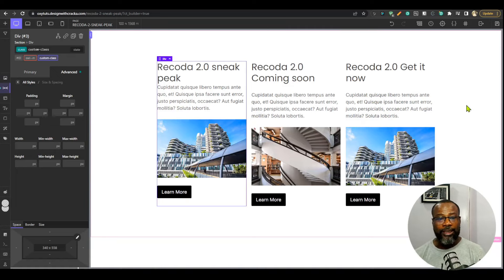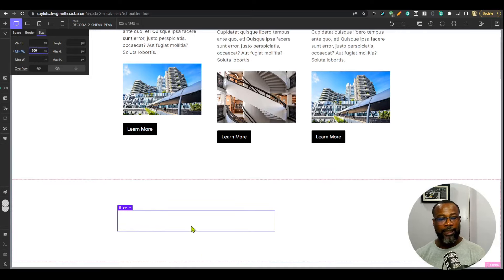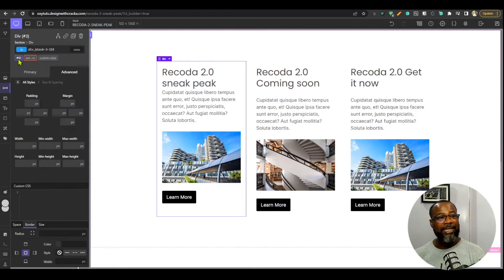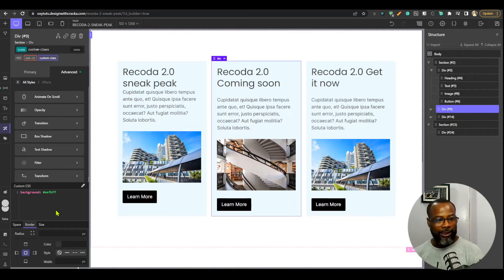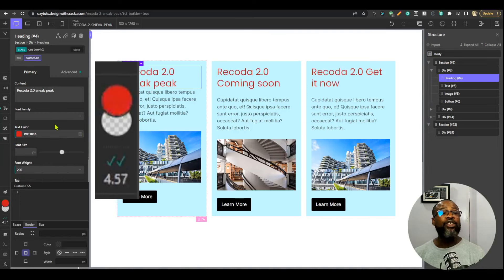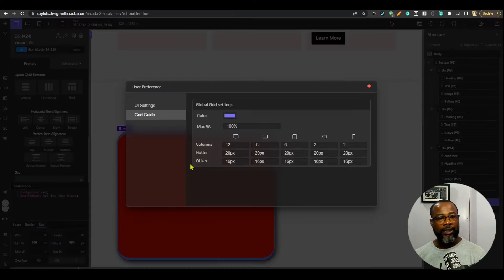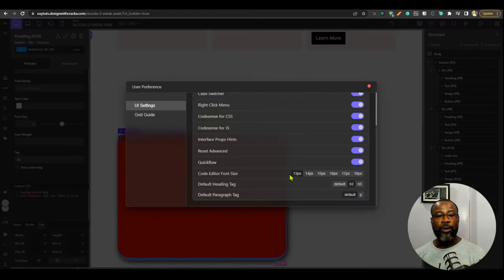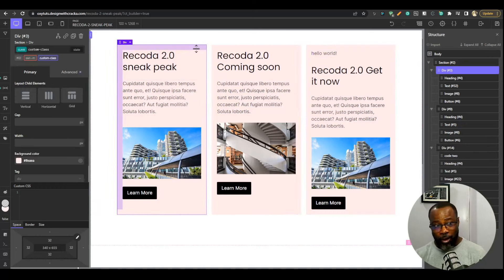Inside look at Recoda 2.0 for Oxygen Builder - the Webflow effect